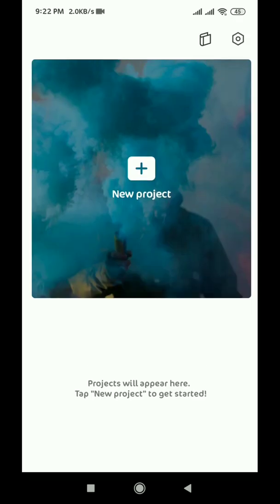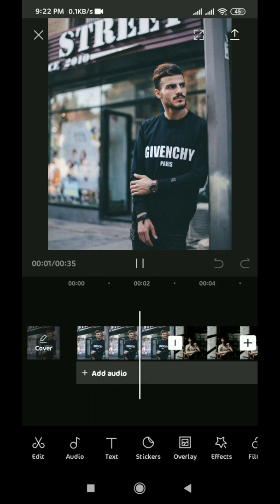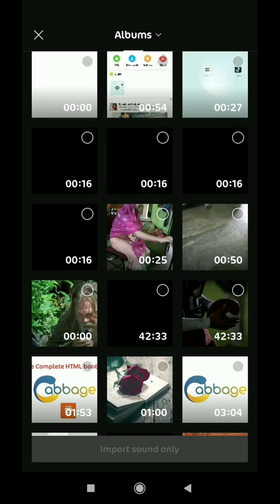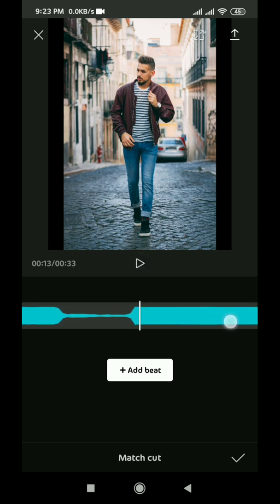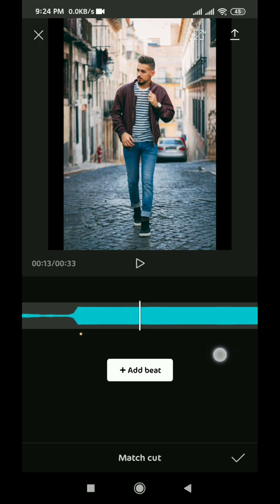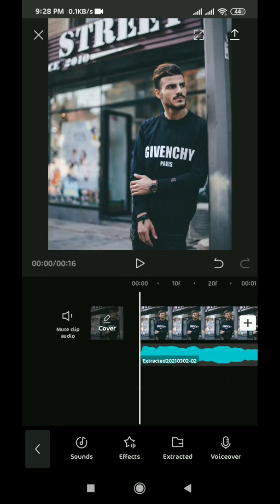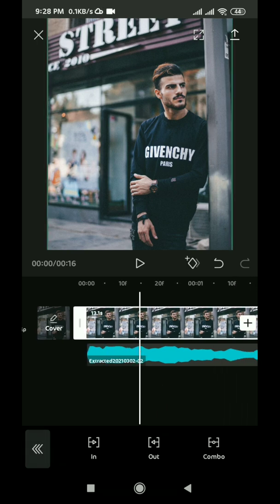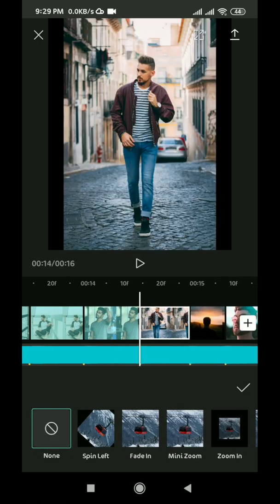Trending Video Editing With Cap cut App | Capcut Video Editing Tutorial 2020 || Capcut Edit Tutorial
Hey What's up Guys Welcome Back To Brand New Video Today I Will Show You-Trending Video Editing With Cap cut App | Capcut Video Editing Tutorial 2020 || Capcut Edit Tutorial,cap cut new update video editing tutorial,Trending tiktok & LIkee video editing with capcut app bangla,capcut editing tutorial video 2020, Neschup Allo
Cabbage is a fearless programming platform. Here you can find web based tutorial and full web development courses:)
We are here for learn you all the type of programming you want learn. Stay with us and make the day more happier:)